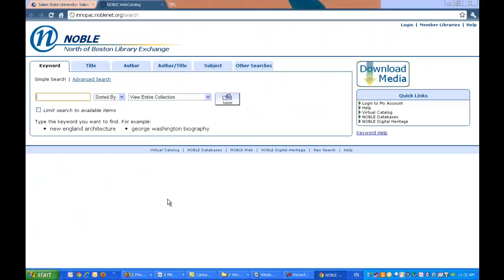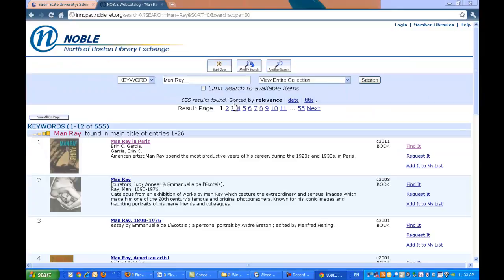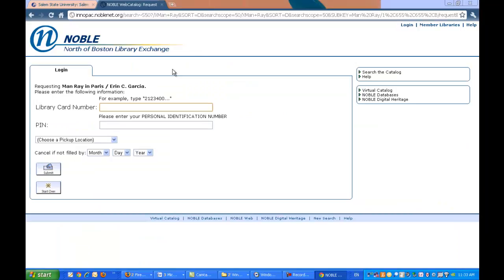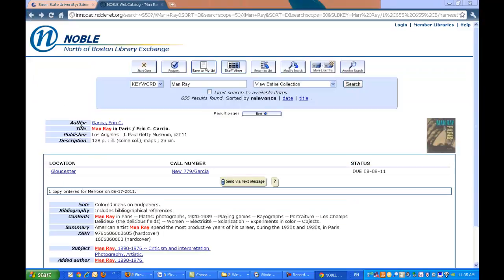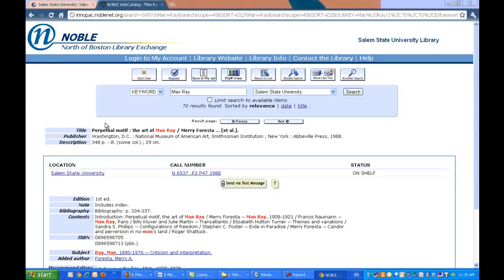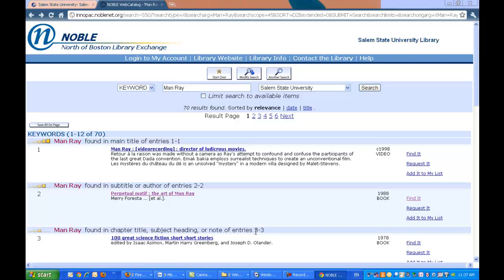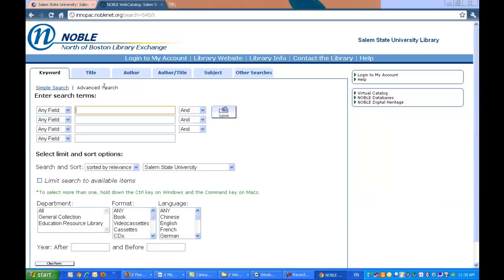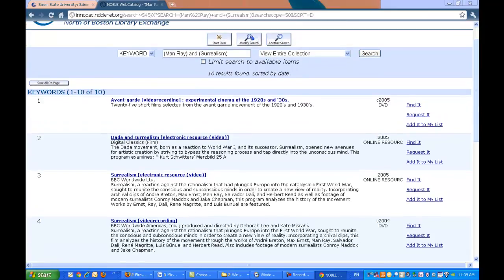Salem State Catalog (Art)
Guide to finding art books